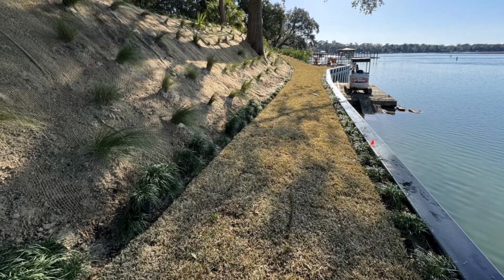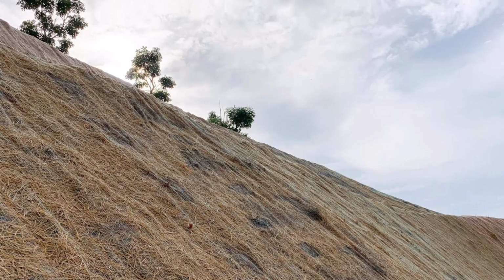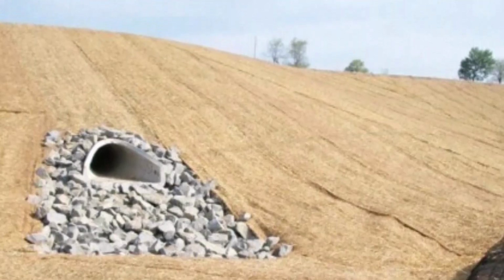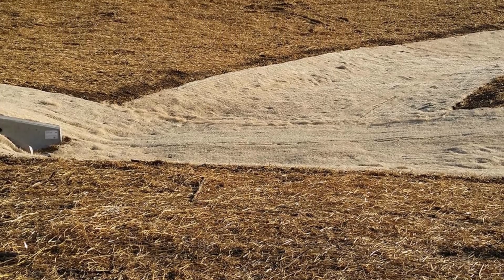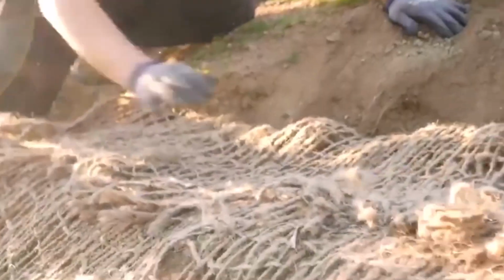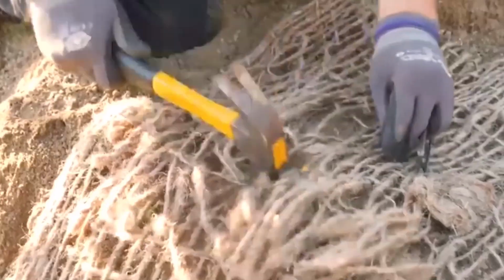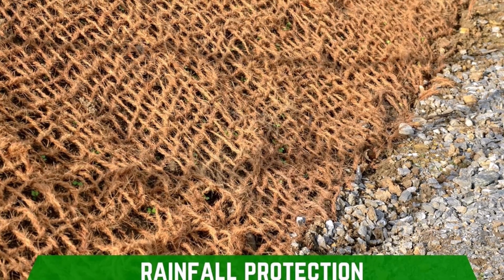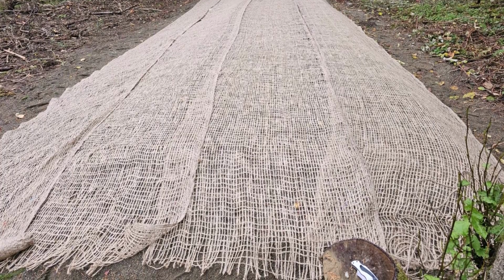✅ Best erosion control blanket for steep slopes: Blanket for steep slopes (Buying Guide)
In this video, we're going to take a look at the best erosion control blanket for steep slopes. We'll compare the best erosion control blanket for steep slopes on the market and list their features and prices.

👇 Product Links 👇

1️⃣ Erosion Control Blanket

2️⃣ VBS - Erosion Control Blanket

3️⃣ Sandbaggy Jute Netting Roll

4️⃣ Farm Plastic Supply

5️⃣ Erosion Control Blanket

👇 Relevant Keywords 👇

steep slope landscaping, dirt locker hillside terracing system, erosion control plants, slope stabilization methods, hillside erosion control ideas, erosion control blanket installation, erosion control construction, soil erosion experiment, dirt locker installation,